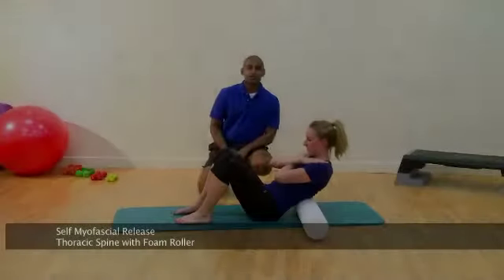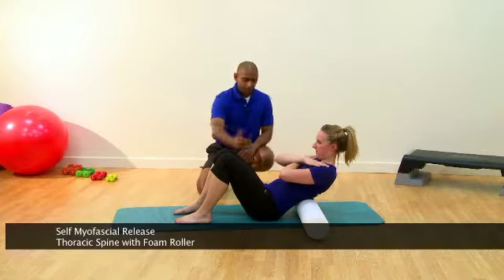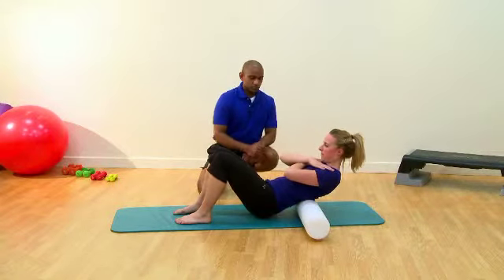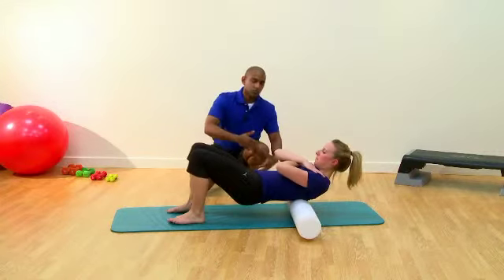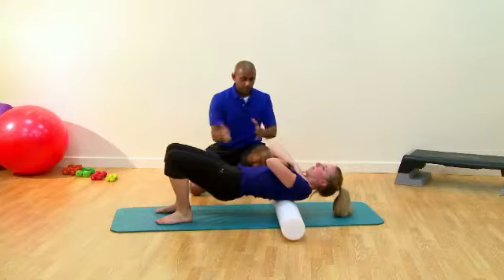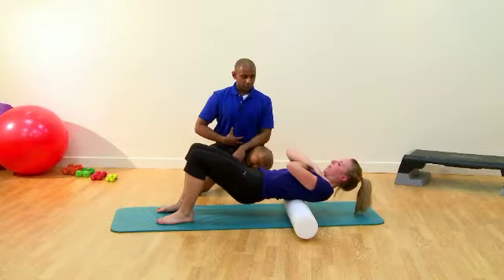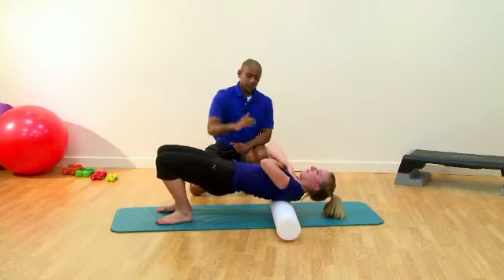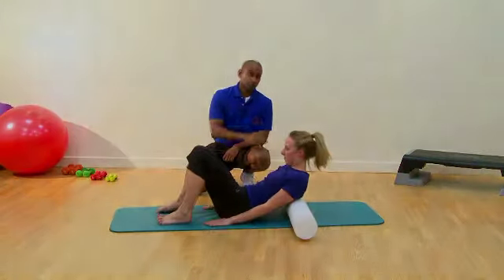Self Myofascial Release (Thoracic Spine)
Use of a Foam Roll